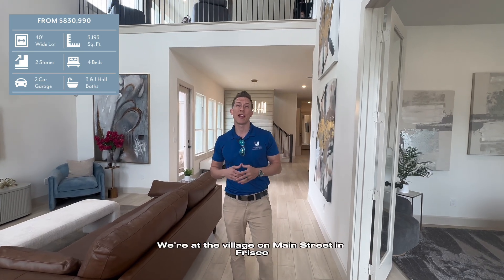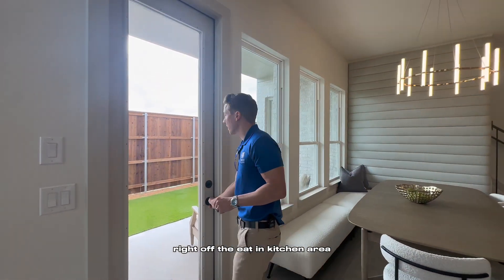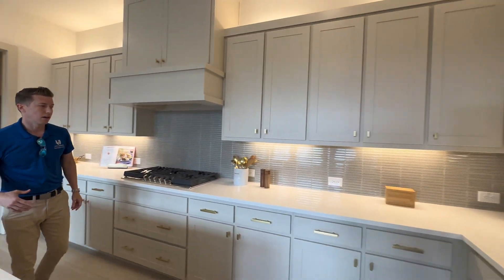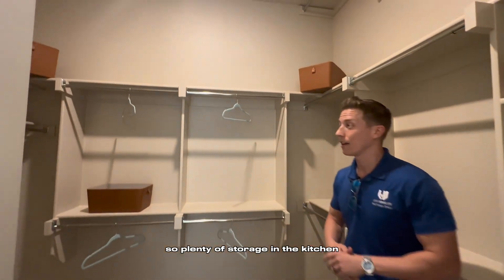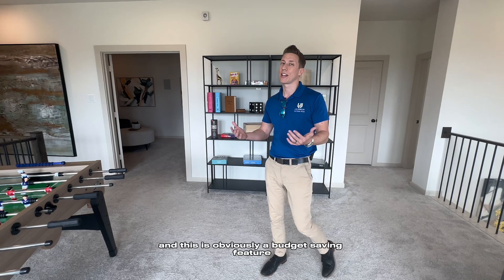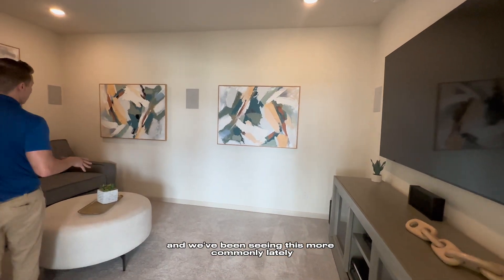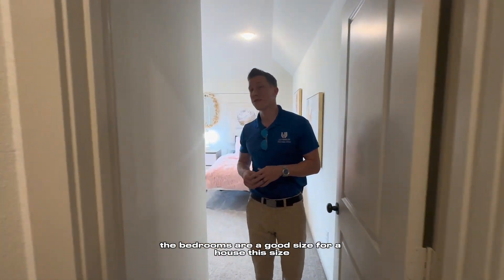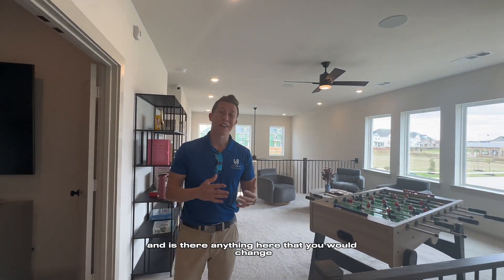New Build Home in Frisco, TX - Village on Main Street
-From $830,990
-40’ Wide Lot
-3,193 SQFT.
-2 Stories
-4 Bed
-2 Car Garage
-3.5 Bath